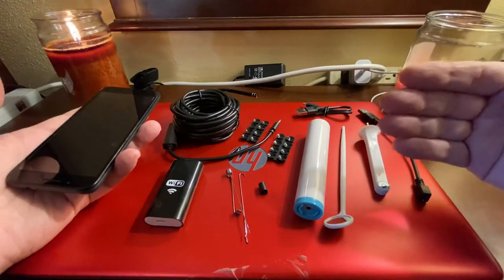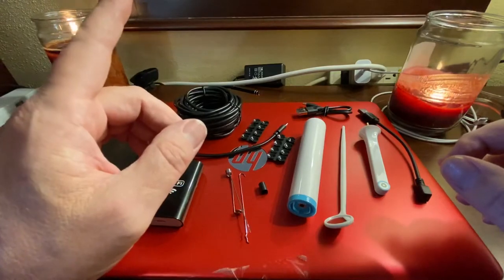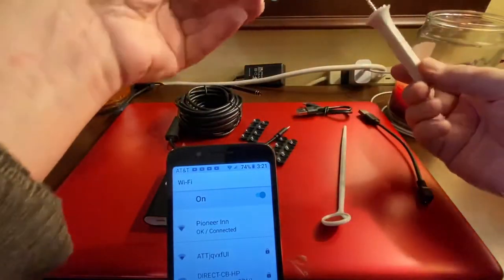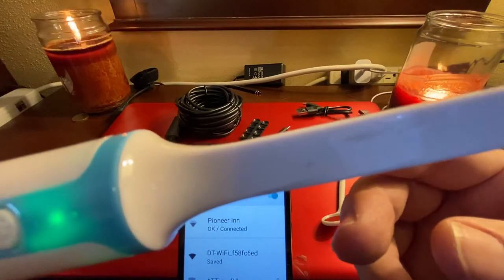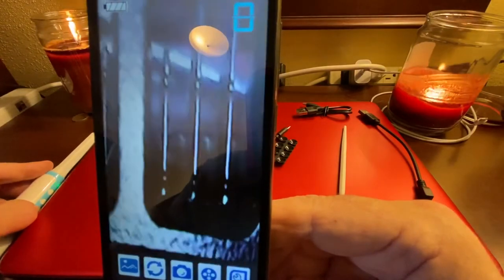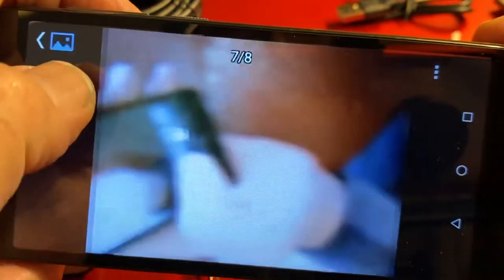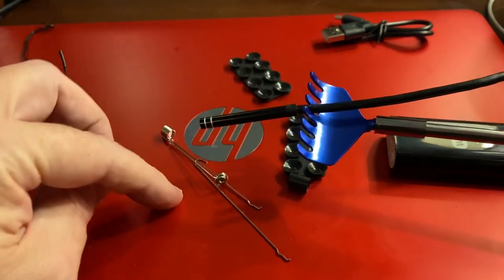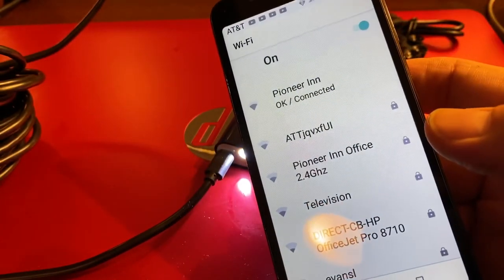N139Q 1964 Beechcraft B55 Baron Big Bore Continental Motor Engine NDT HD Video Exhaust Valve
Bore scope big bore Continental Motors with new dental inspection devices. WiFi HD cameras that reach tight or small spaces to give clear NDT non destructive testing inspection process. Demonstration of new NDT testing devices that is affordable to general aircraft industry. Bore scope during a annual inspection. Compression test followed by a borescope inspection. Saves aircraft owners thousands of dollars in a proper internal video and or picture of their exhaust and intake valves. HD video inspection of the exhaust and intake valve train while being operated slowly. Looking for improper valve wear and valve seat inspection with the valve in the open position. Meets or exceeds TCM service bulletin’s bore scope compression / bore scope inspection process. Works on Lycoming and Franklin aircraft engines as well. Perform deep wing inspections and hard to reach sections of the aircraft. These two NDT inspection devices could and would save lives from potential catastrophic engine failure due to a lack in inspection of exhaust valves. Most A&P IA’s don’t perform bore scope inspections. This is an owner operator responsibility.